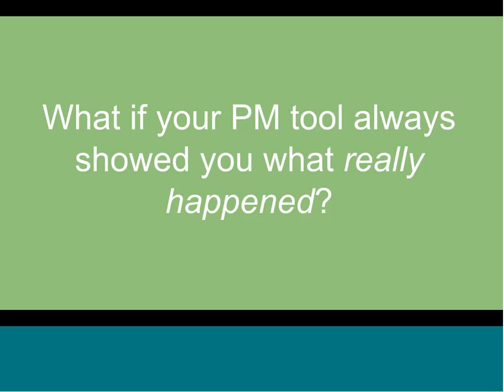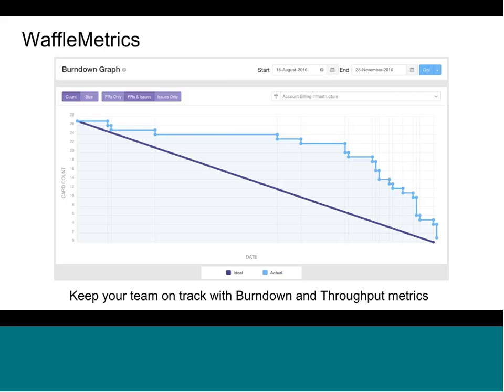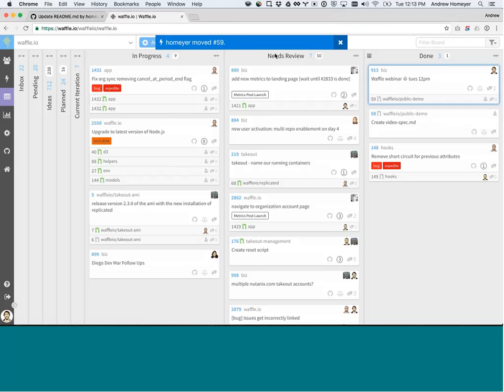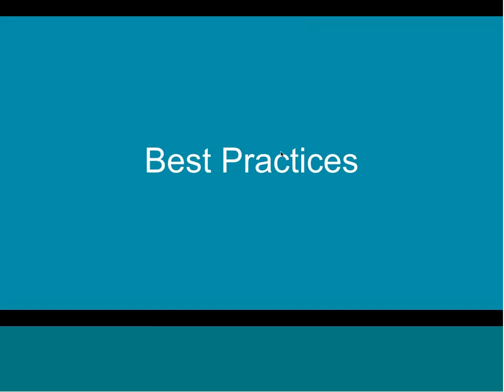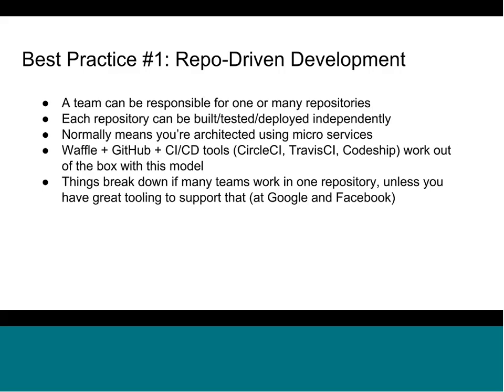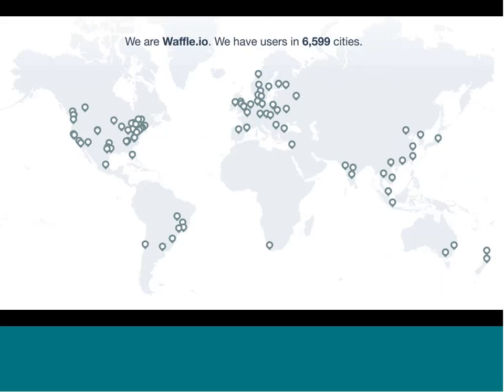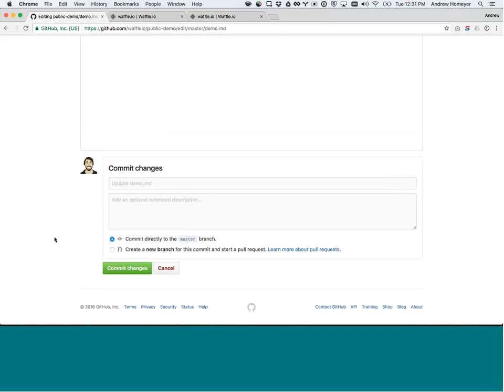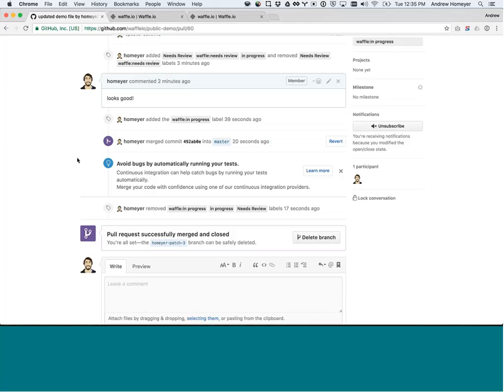[WEBCAST REPLAY] Waffle.io: Smart and Simple Project Management for Engineering Teams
This webcast was presented on December 13, 2016 by Andrew Homeyer.